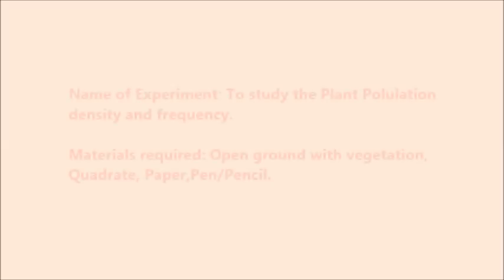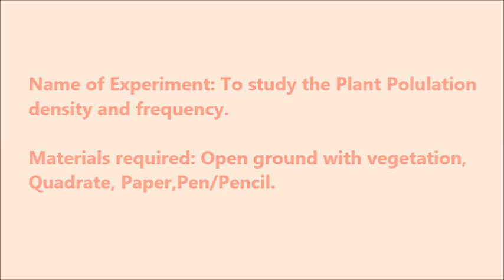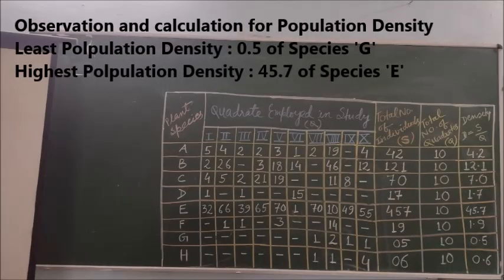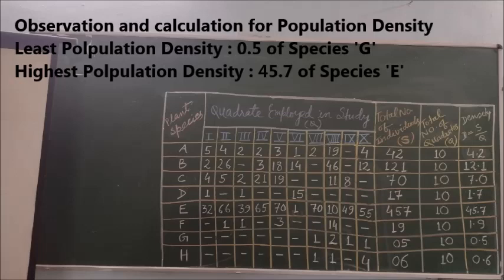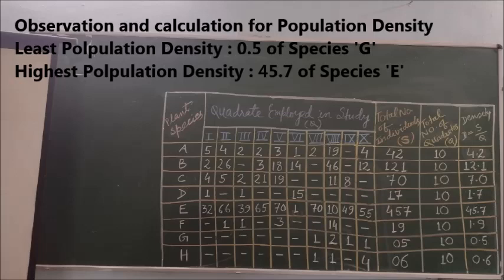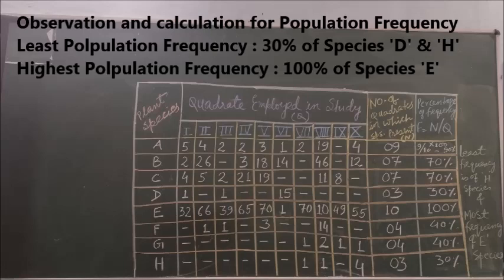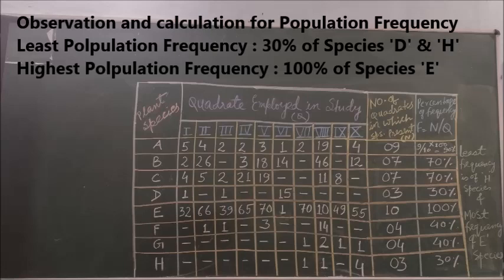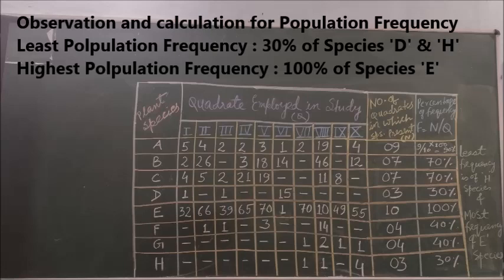PRACTICAL: TO STUDY ABOUT POPULATION DENSITY & FREQUENCY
CORE EXPERIMENT:
Aim
Study the plant population density by quadrate method.
Principle:
Density represents the numerical strength of a certain plant species in the community per unit area. The number of individuals of the species in any unit area is its density. The unit area may be as small as 5 square cm to as large as 10 square meter depending on the size and nature of the plant community under study. For herbaceous vegetation a meter square quadrate is normally used. Density which gives an idea of degree of competition is calculated as follows.
Density= Total number of individual(s) of the species in all the sampling unit (S) / Total number of sampling units studied (Q)
The value thus obtained is then expressed as number of individuals per unit area. When the measured unit area is divided by the number of individuals the average area occupied by each individual is obtained.
Requirement:
Meter scale, Cotton/nylon thread (five meters), 4 nails and a hammer
Procedure:
(i) In the selected site of study, make a 1 m X 1 m quadrate with the help of nails and thread. Hammer the nails firmly and make sure that the vegetation is not damaged while laying the quadrate.
(ii) List the names of the plant species seen in the quadrate (if the name is not known mark these as species A or B etc., and the same species if seen in other quadrates assign the same alphabet).
(iii) Count the number of individuals of each species presents in the quadrate and record the data as shown in the table.
(iv)Similarly make nine more quadrates randomly in the site of study and record the names and number of individuals of each species.
Observations:
Record the total number of species seen in the ten quadrates. This will give an idea about the composition of the vegetation. There will be difference in the species composition in the quadrates made in shady areas, exposed areas with bright sunlight, dry or wet areas etc.
Conclusion
The population density is the highest for species ……. and the lowest for species ………. The density value is expressed as the number of individuals per unit area.
Precautions:
1. Measure the quadrate accurately.
2. Mark all the quadrates close to each other within one field only.
3. The string/ thread should not be very tick.
4. Every individual of all species should be counted precisely without repetition.
5. The vegetation should not be damaged while laying the quadrates.
Aim:
Study the plant population frequency by quadrate method.
Principle:
Frequency is concerned with the degree of uniformity of the occurrence of individuals of a species within a plant community. It is measured by noting the presence of a species in random sample areas (quadrates) which are distributed as widely as possible throughout the area of study.
Frequency is the number of sampling units (as %) in which a particular species (A) occurs. The frequency of each species (sps. A or sps. B or sps. X etc) is expressed in percentage and is calculated as follows.
% Frequency or Frequency Index = Number of sampling units (quadrates) in which the species occurs /Total number of sampling units (quadrates) employed for the study * 100
Requirements:
Meter scale, Cotton/nylon thread of 5 meters, 4 nails and a hammer
Procedure:
(ii) List the names of the plant species seen in the quadrate (if the name is not known mark these as species A or B etc. and if the same species is seen in other quadrates assign the same alphabet)
(iii) Similarly lay nine more quadrates randomly in the site of study and record the names of individuals of each species.
(iv)Calculate the percentage frequency of occurrence using the formula given.
Observations:
Record the total number of species seen in the ten quadrates. This will give an idea about the composition of the vegetation. Observe that the frequency of occurrence is not the same for all species.
(There will be difference in the species composition in the quadrates made in shady areas, exposed areas with bright sunlight, dry or wet areas etc.)
Conclusion
The plant population frequency is the highest in species ……….. and the least in species …...
Precautions:
1. Measure the quadrate accurately.
2. Mark all the quadrates close to each other within one field only.
3. The string/ thread should not be very tick.
4. Every individual of all species should be counted precisely without repetition.
5. The vegetation should not be damaged while laying the quadrates.

NOTE: OBSERVATION TABLE IS IN VIDEO.